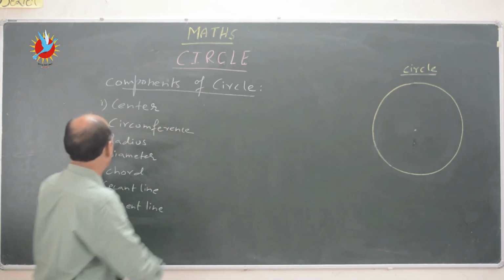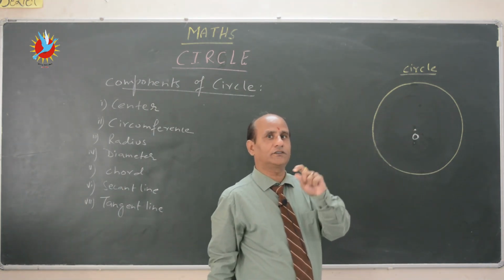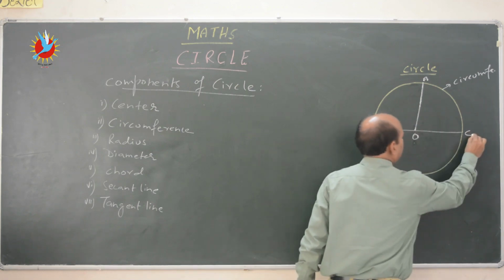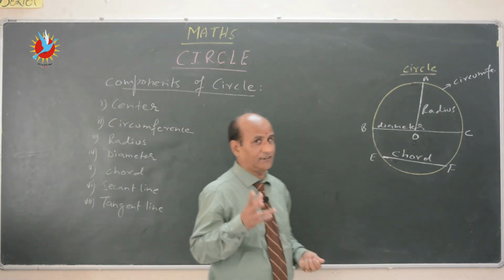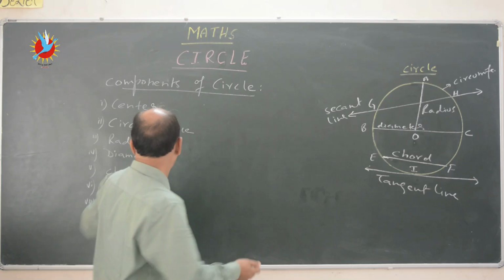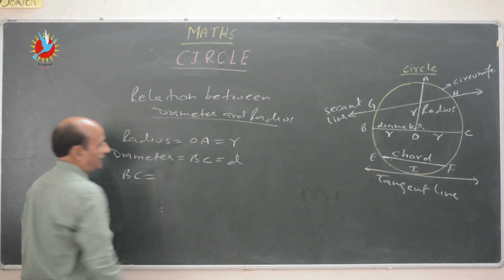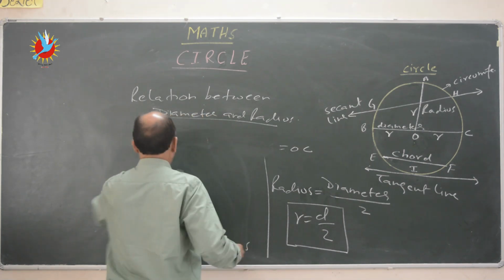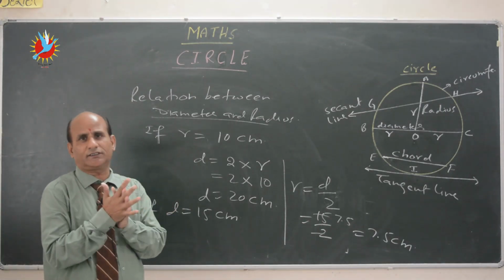Circle & Its Components: Mathematics by MKT Sir for (Form G) Class 4th VBS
Circle & Its Components